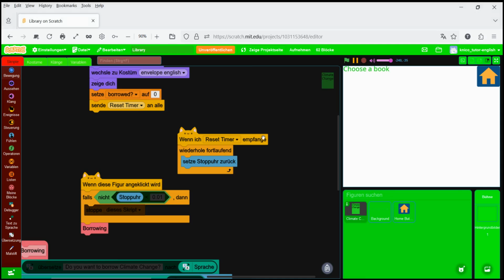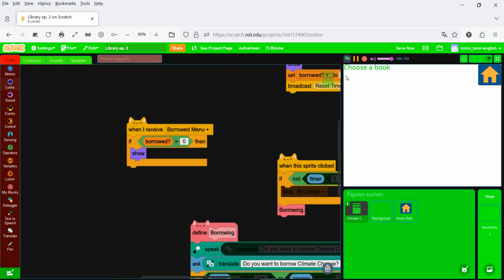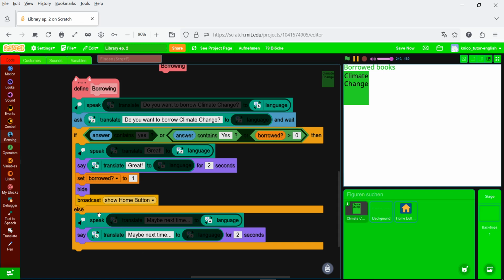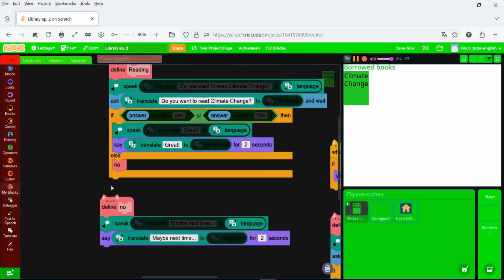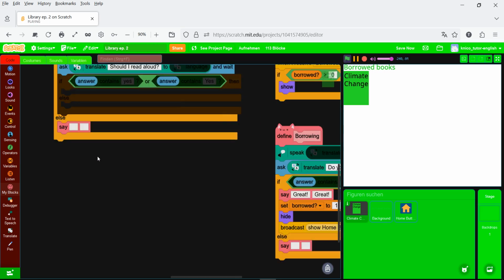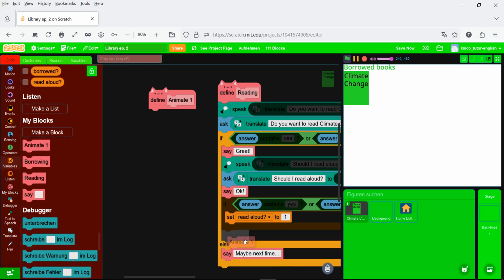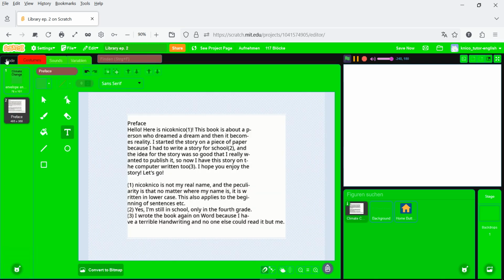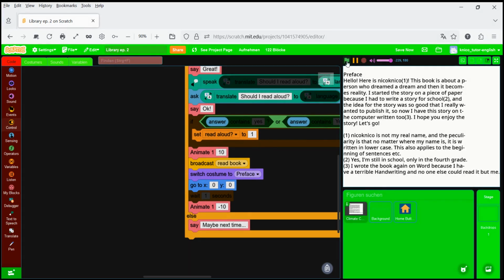How to program that you can read the first page of the book | ep. 2 | Library | scratch-tutorial